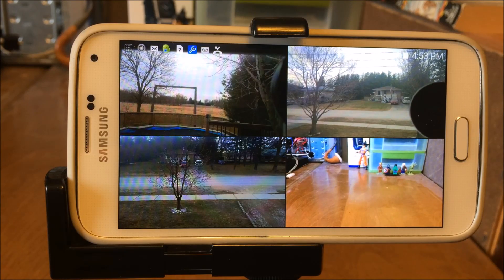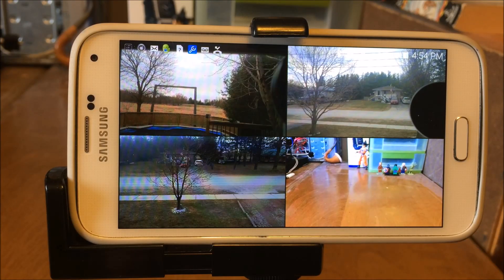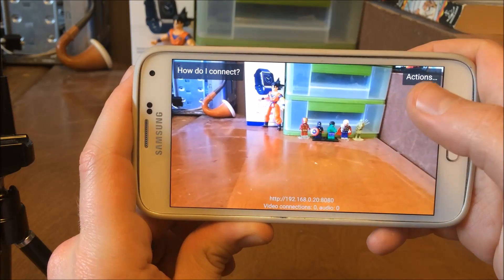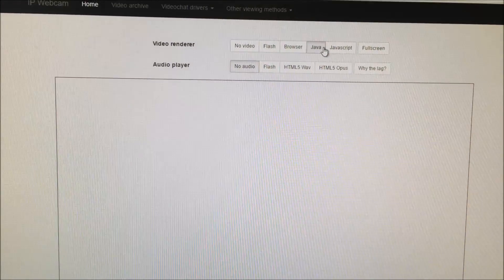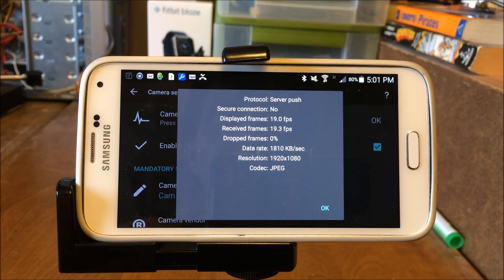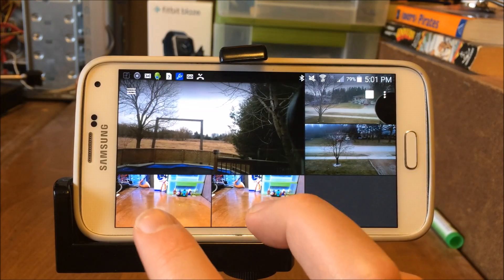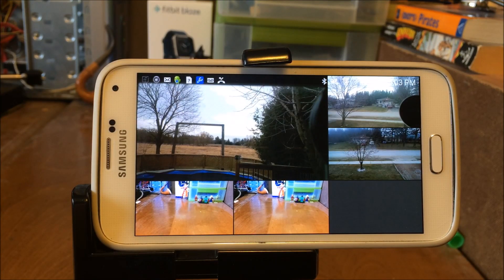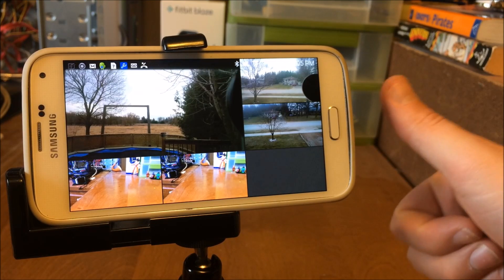Make Security System Out Of Android Smart Phones: HOW TO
These are the methods I use to keep a security system around the ranch.  These methods will work with BB10 also.